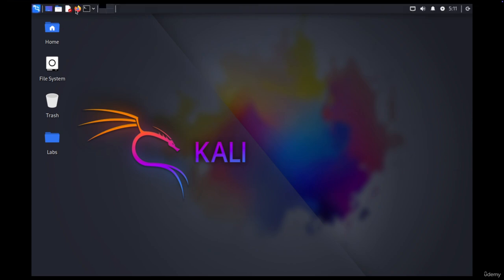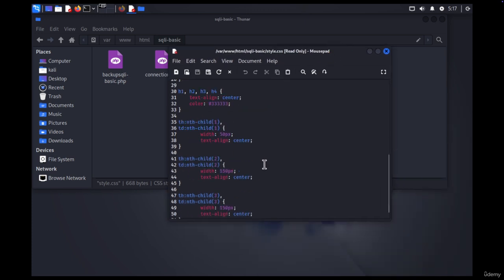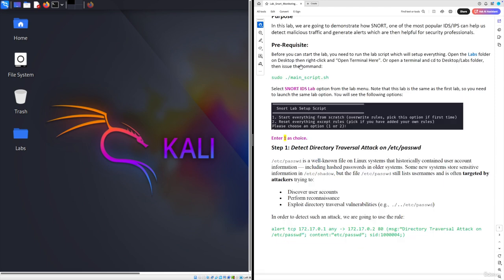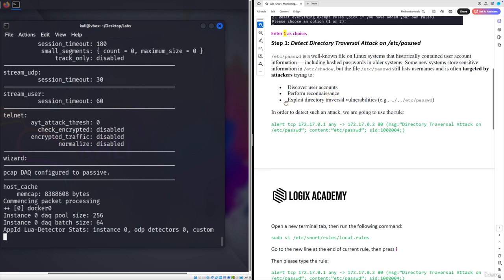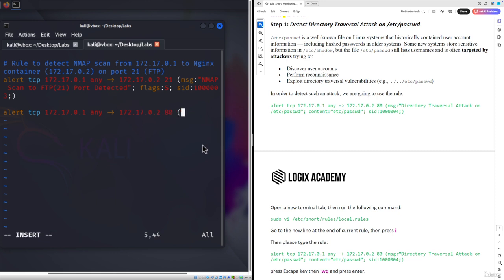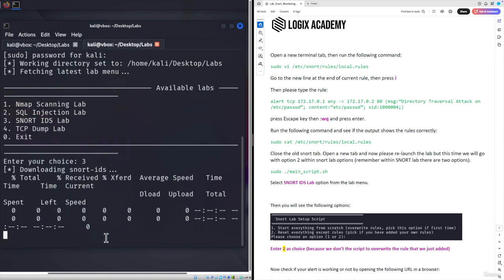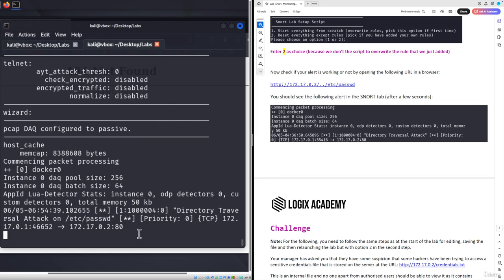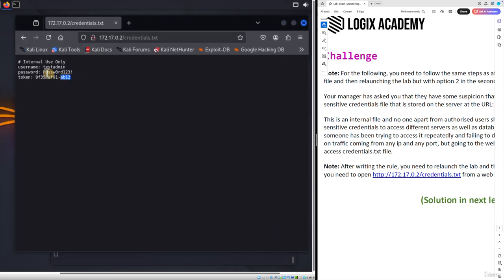56. Lab Snort Monitoring Sensitive Web Access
Use Snort to monitor sensitive web traffic and detect unauthorized access attempts. This lab shows how to apply IDS in real-world scenarios."